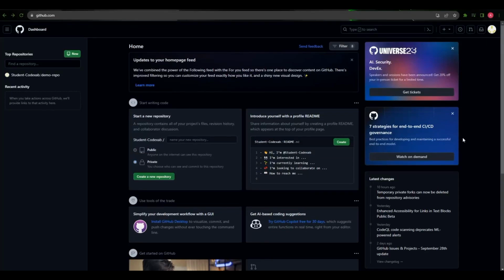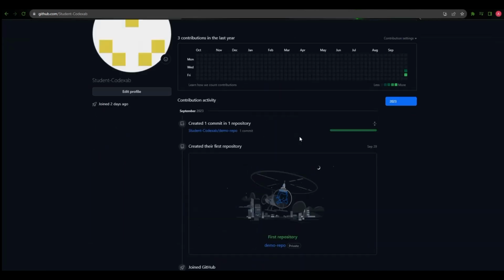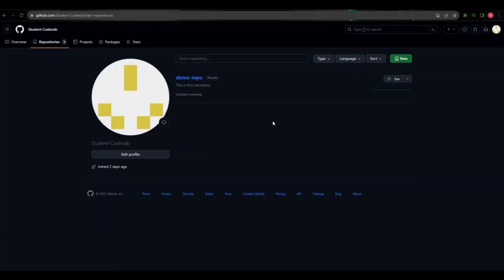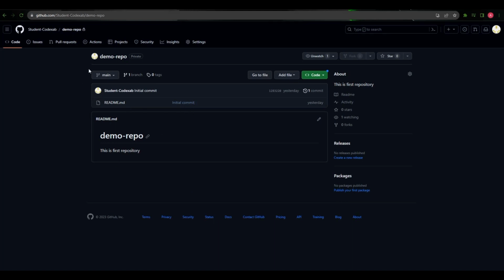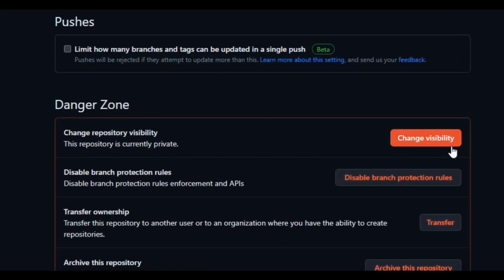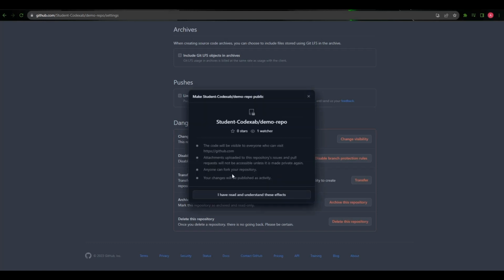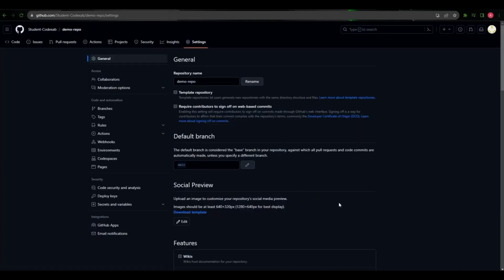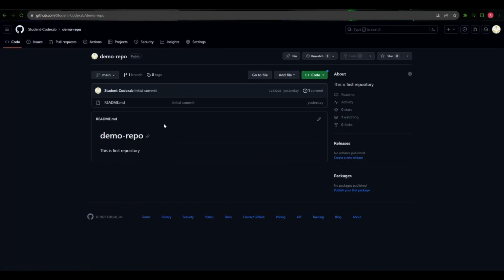how to change GitHub repository visibility?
How to change GitHub repository visibility? We will start by discussing the different visibility options available on GitHub, including public, private, and internal. We will explain the differences between these options and help you determine which one is right for your repository.
We will walk you through the process of changing the visibility of your repository step-by-step. By the end of this tutorial, you will have a solid understanding of how to change the visibility of your GitHub repository. Whether you are a beginner or an experienced GitHub user, this tutorial is perfect for anyone looking to learn how to control the visibility of their code on GitHub